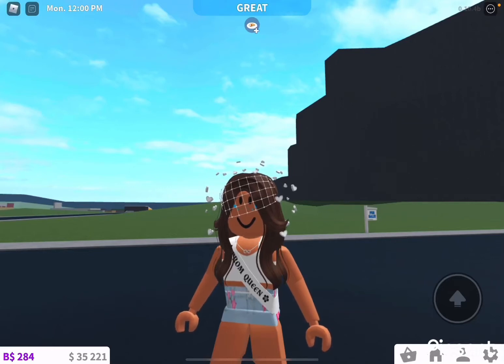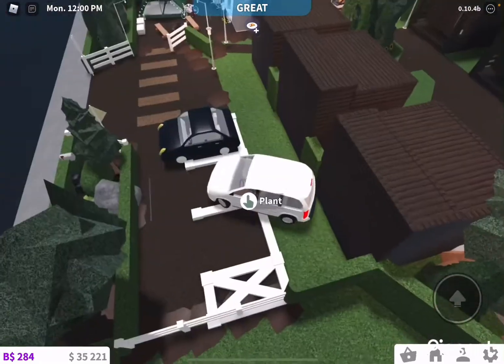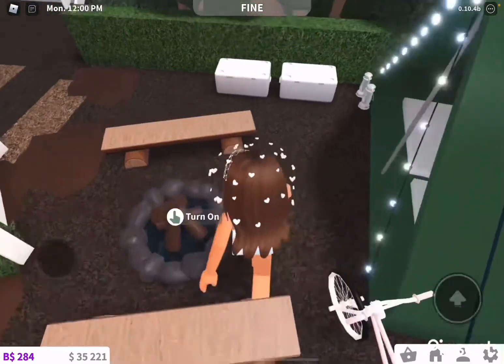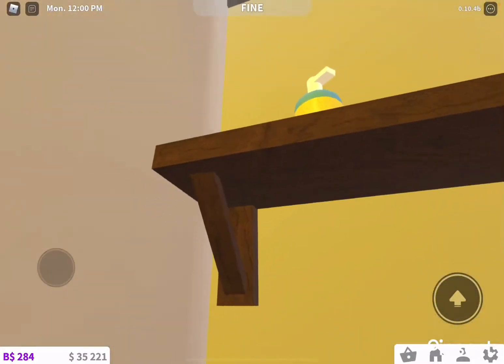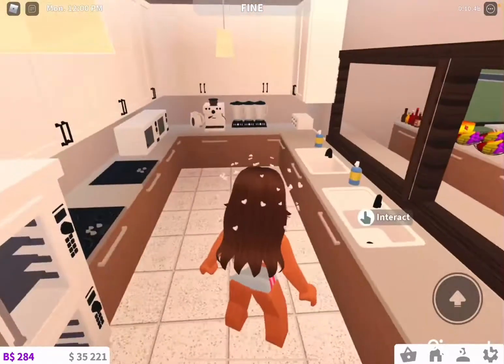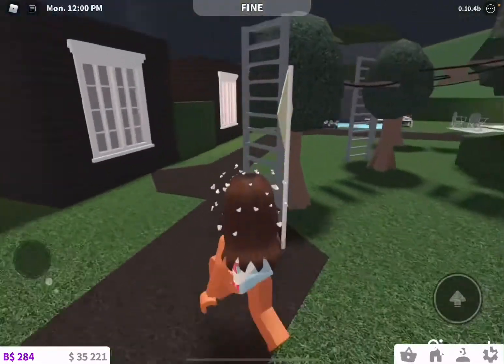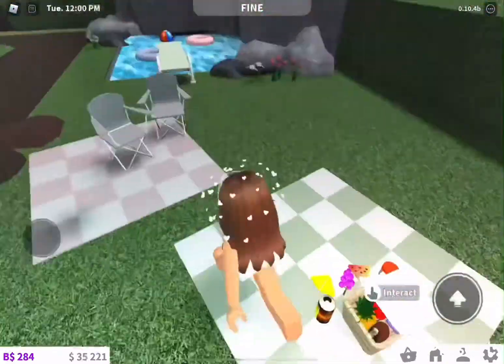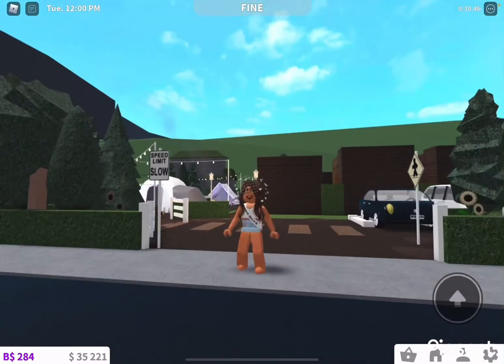Touring my NEW build!!!!!!!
Hi guys today i will be touring my new build!
It has been my project this week and I can’t wait to show you guys!!!

~credits~
Editing:Me 😳
Thumbnail:Me

BYE! ✌️✋👋